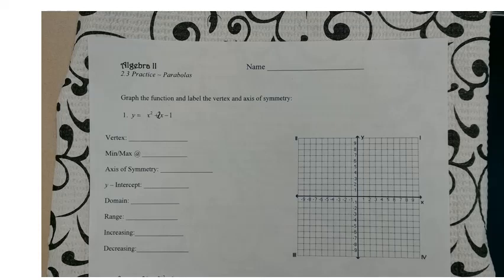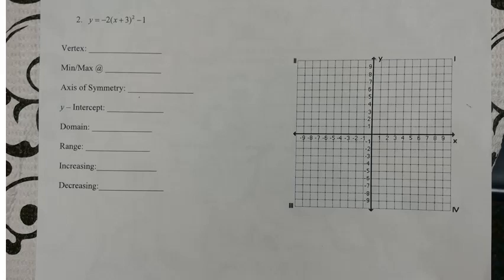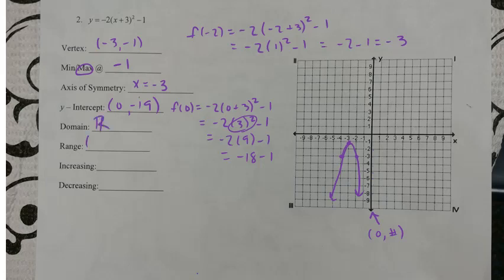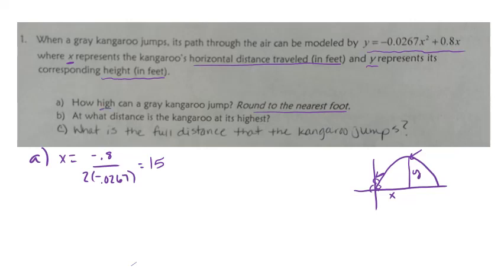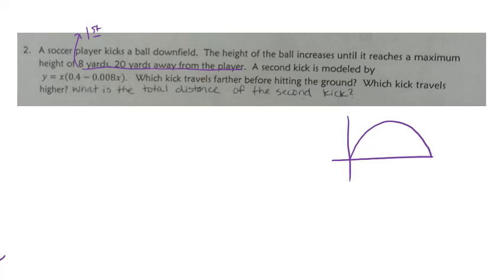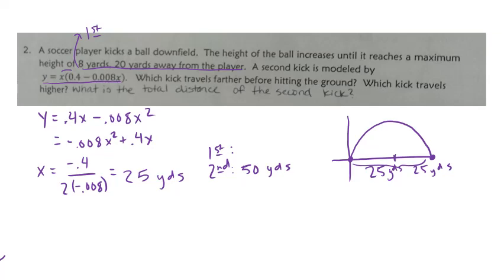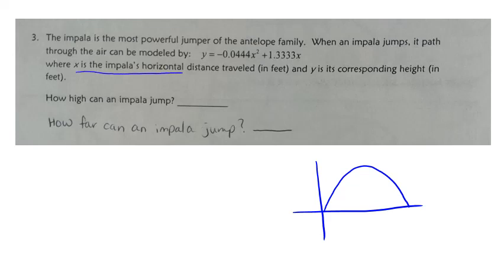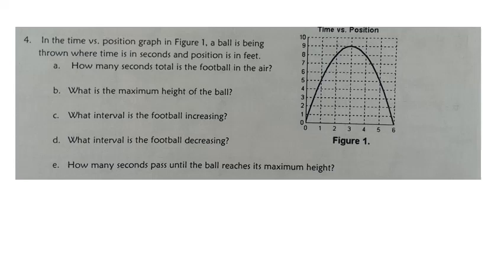WS solutions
HW 9/24  - check your solutions and then bring questions to class